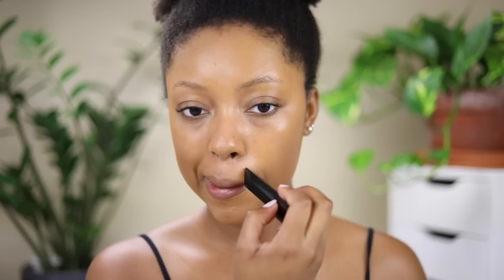Hourglass Vanish Seamless Finish Foundation Stick | Demo + First Impressions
SMOOTHEST FOUNDATION EVER!!

Hourglass Vanish Seamless Finish Foundation Stick - Natural Amber

4% Sephora cash back
5% Sigma Beauty cash back
*Percentages are subject to change.

Code: _TAYLORANISE10 for $$ off